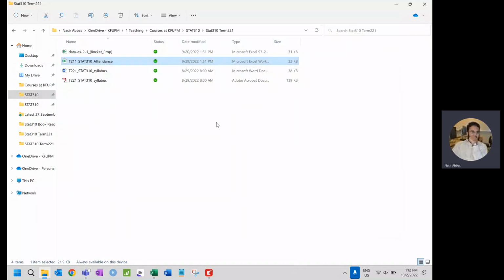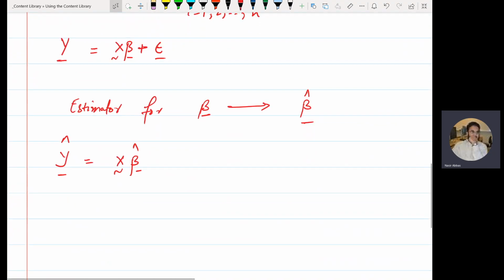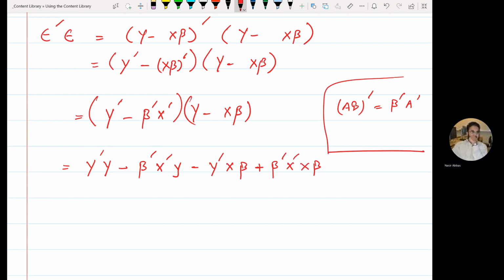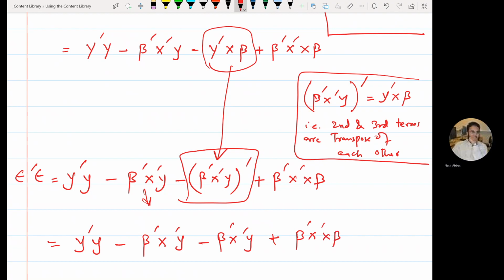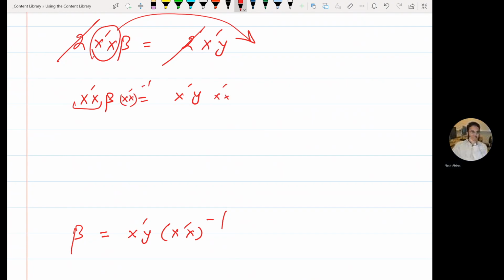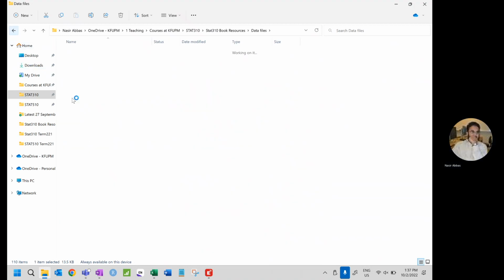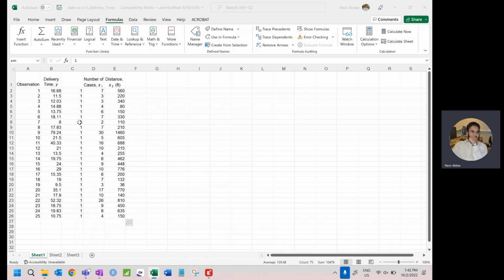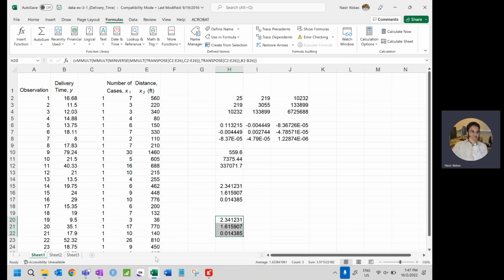Lecture 13 | Sunday Week 6